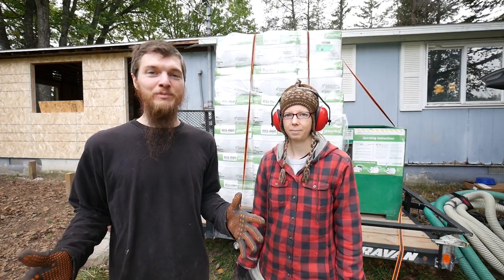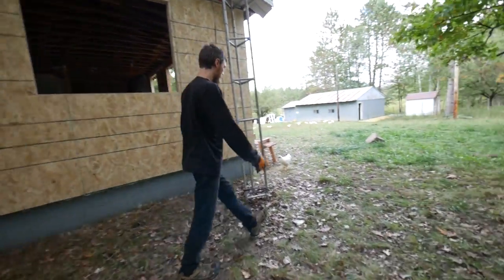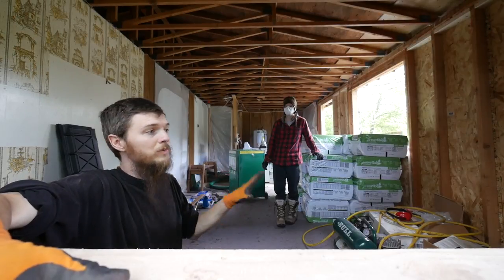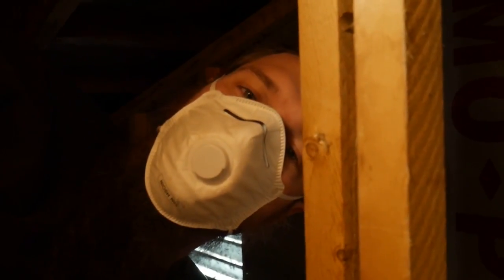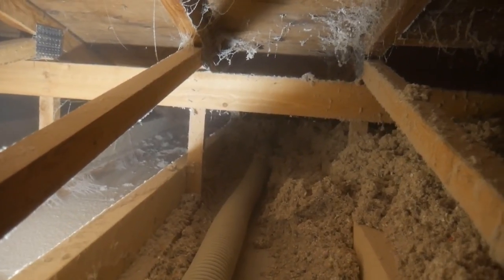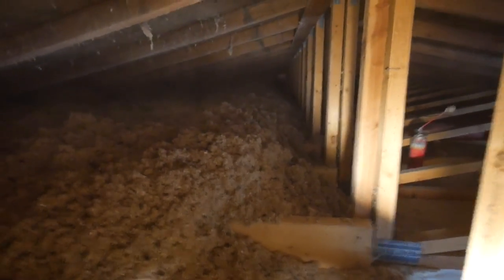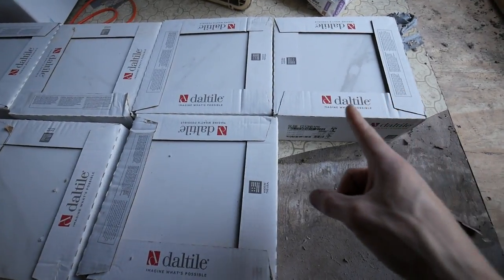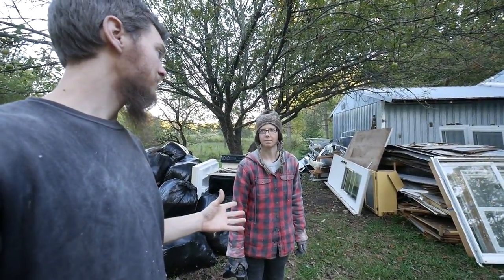Insulating a Cramped Mobile Home Attic - Home Renovation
The home renovation continues as we start blowing cellulose insulation into our cramped mobile home attic.

Favorite Renovation Tools:
Pry Bar
Impact Driver
Reciprocating Saw
Circular Saw
Floor Scraper
Drywall Lift